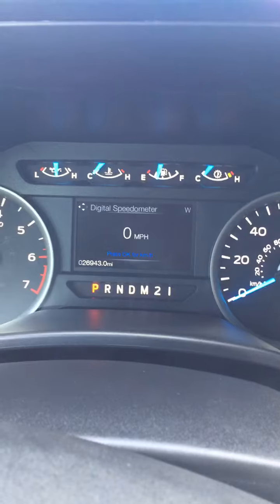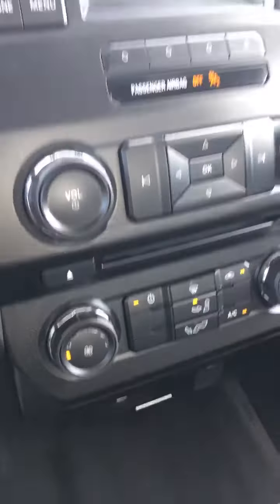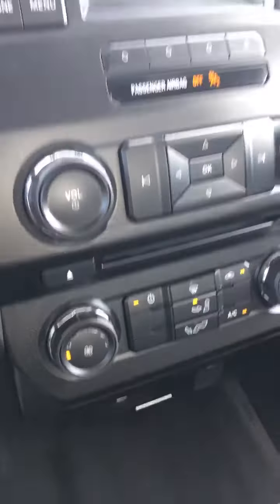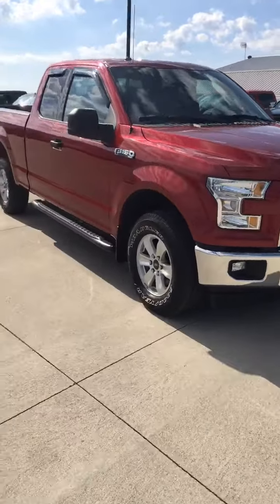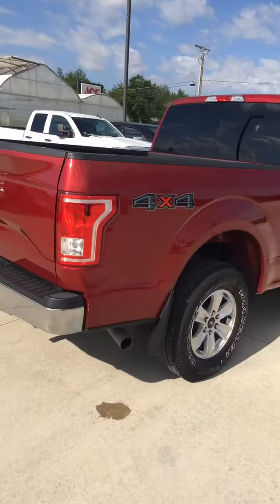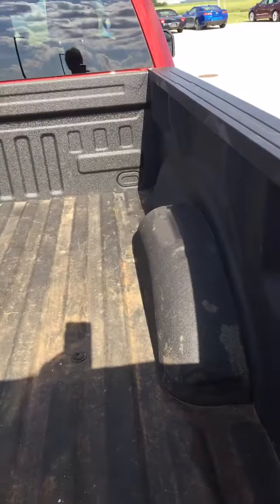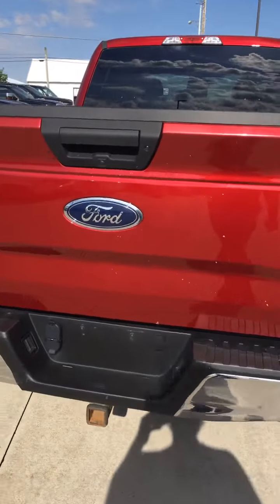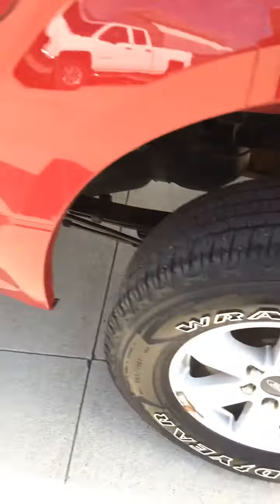2017 Ford F-150 super cab 5.0 liter Ruby red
2017 Ford F-150 Ruby red super cab